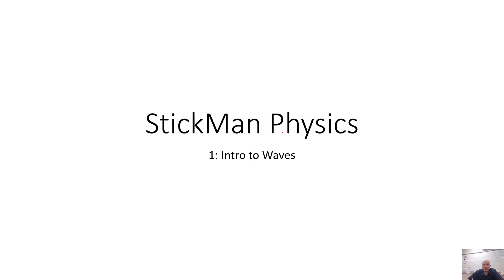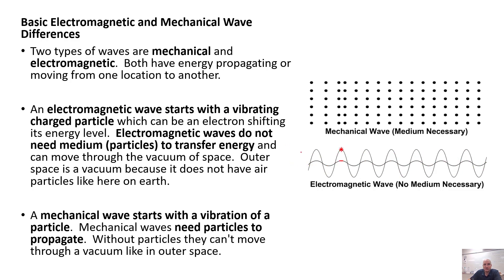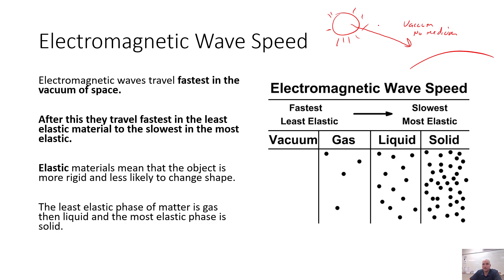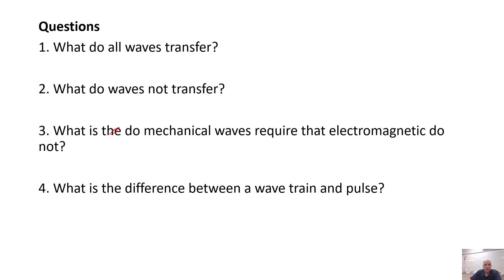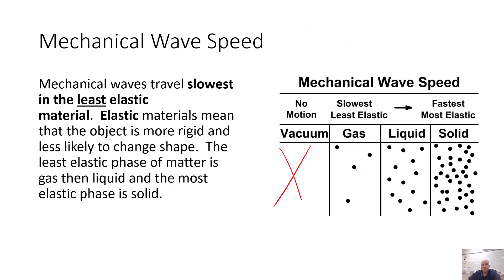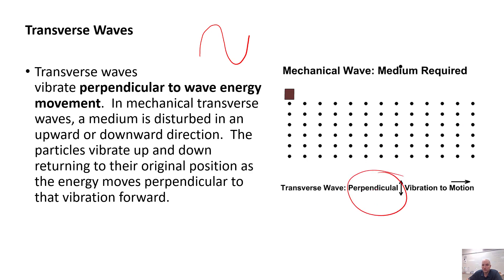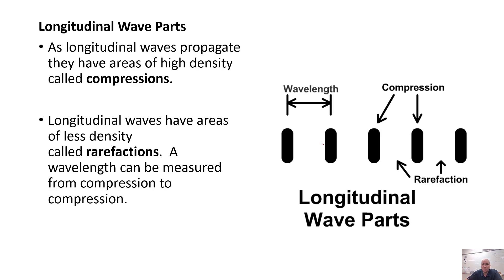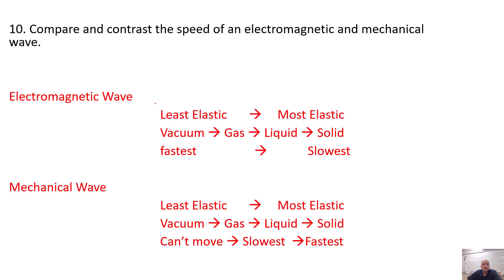StickMan Physics 1 Intro to Waves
Learn with animations comparing mechanical and electromagnetic waves including structure and characteristics.  Then learn how mechanical transverse waves are different than longitudinal waves.  This lesson goes along with the contend found at the StickMan Physics